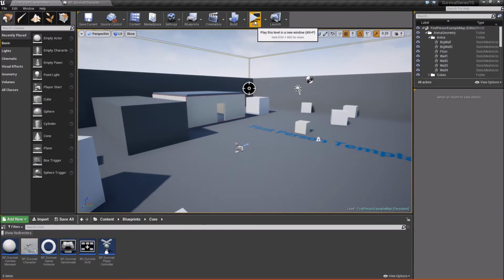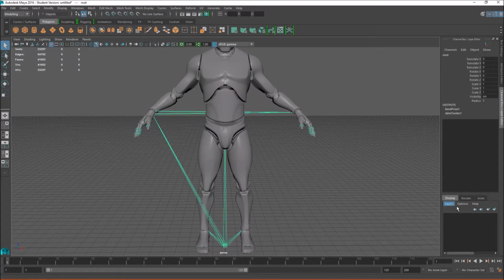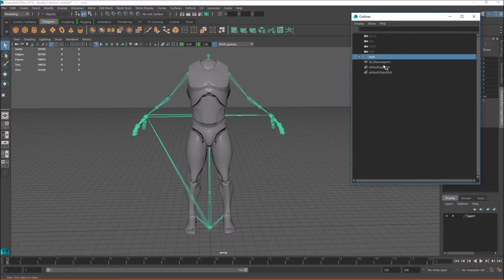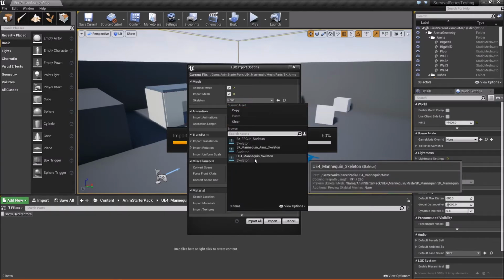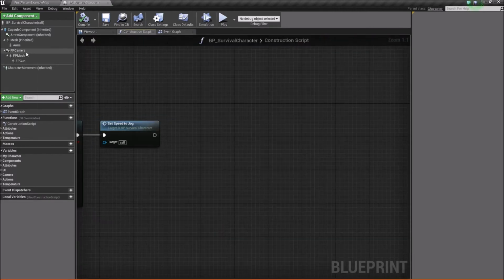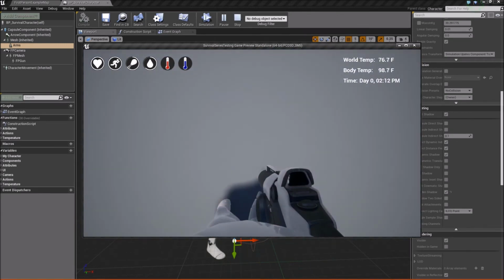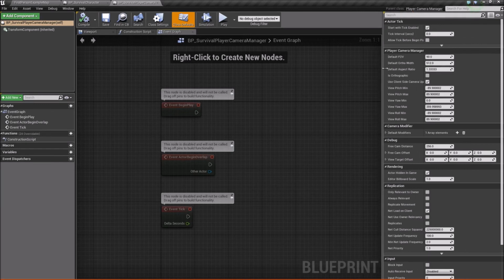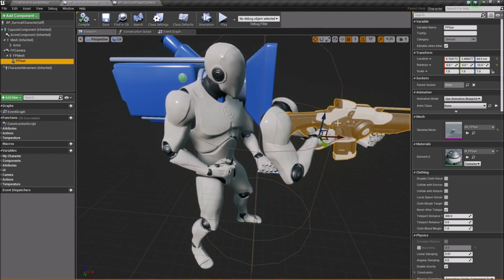UE4 Survival Game - "True" First Person Perspective (Part 17)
In this video we set up a "true" first person perspective to give out game a more immersive feel; key to many successful survival games.
Link to the meshes. It's the True First Person Meshes zip